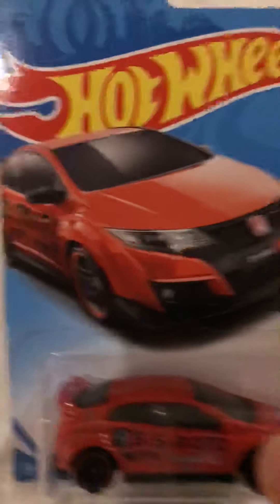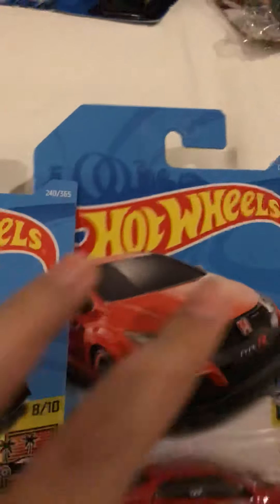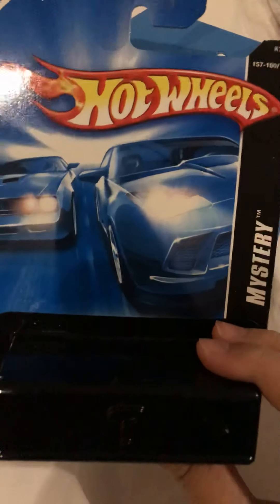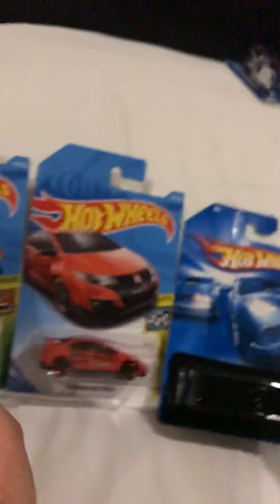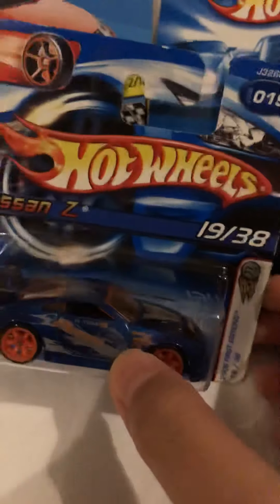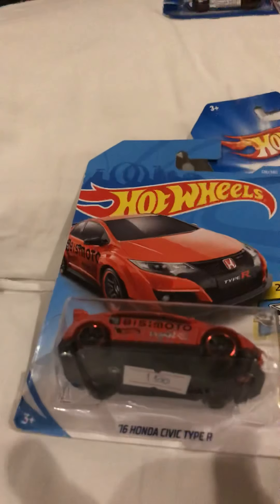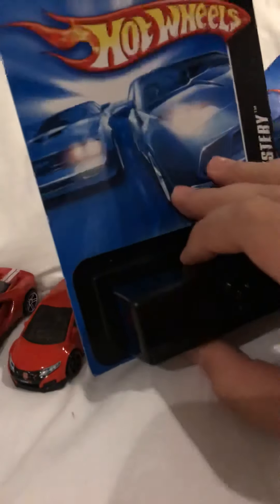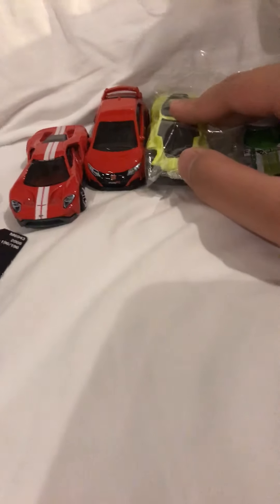24 September 2019